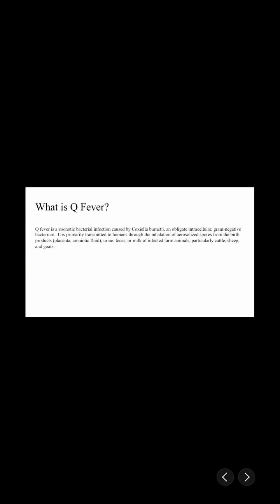Q Fever - Coxiella burnetii